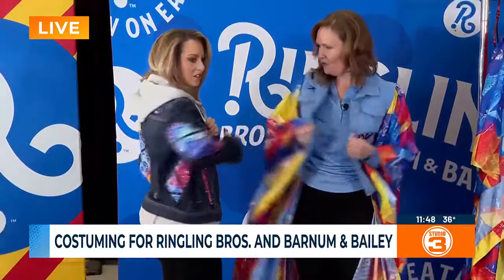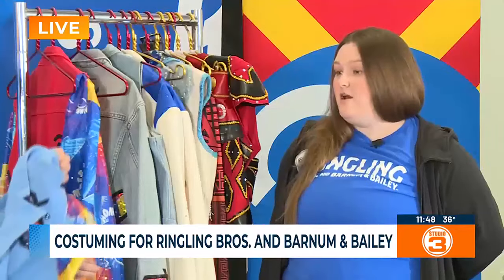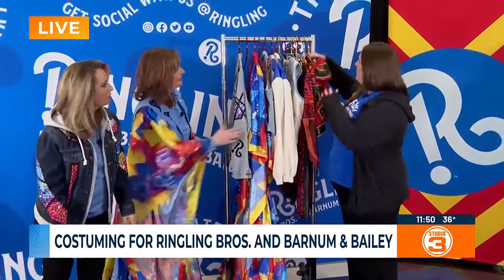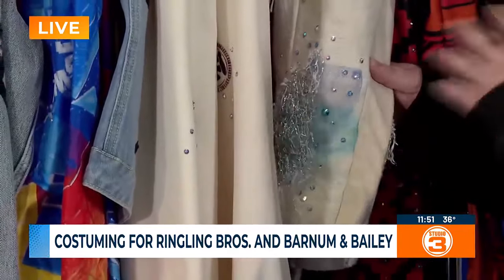Costuming for Ringling